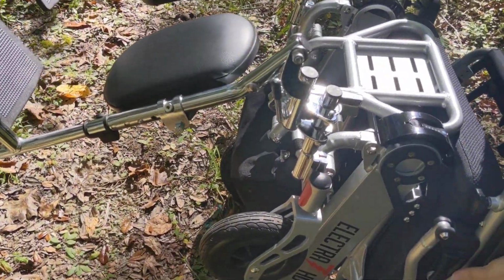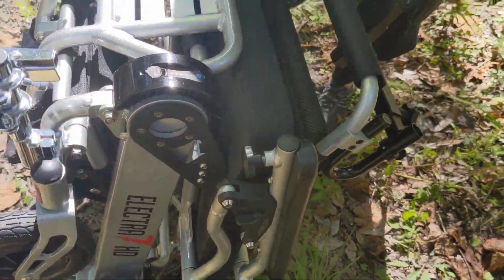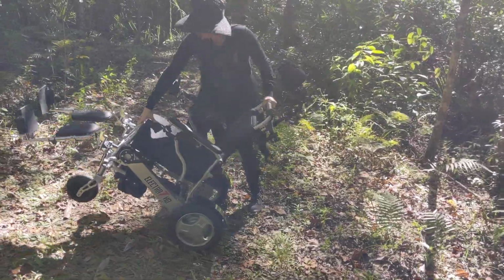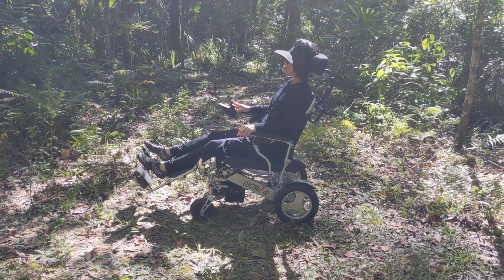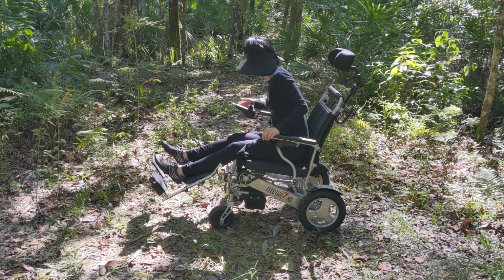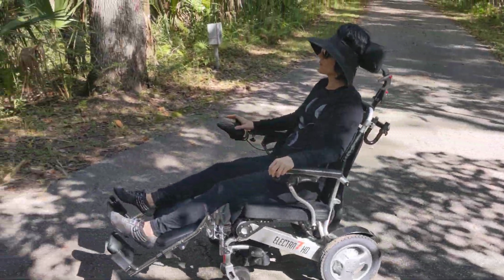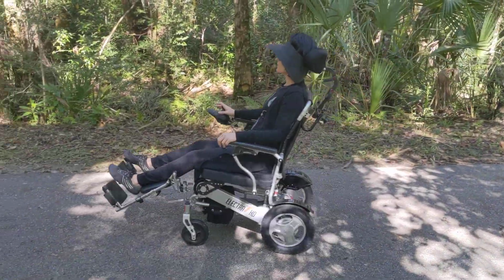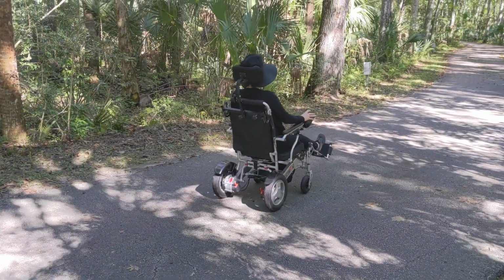Demo: Electra7 with Headrest and Leg Extensions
The Electra7 has 21in of space between the armrests and holds up to 400lbs! It weighs just 58 lbs with both FAA travel approved batteries and is also FDA approved. You can learn more about the Electra7 here: